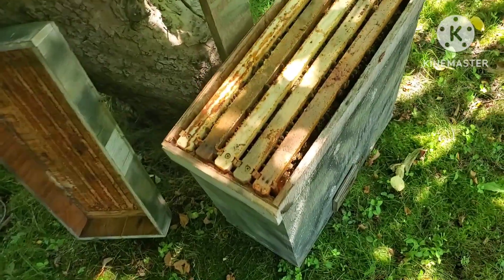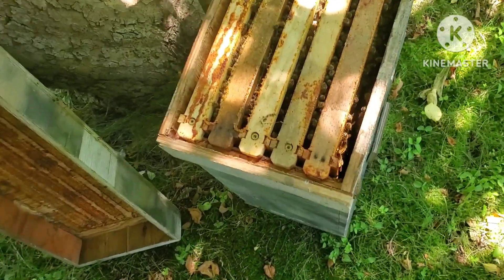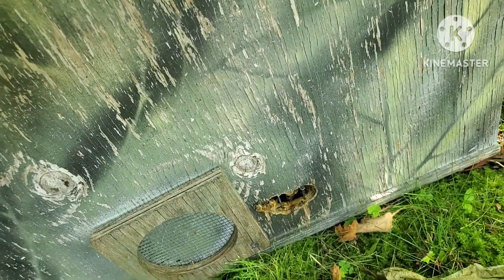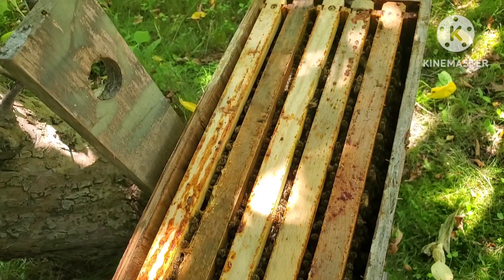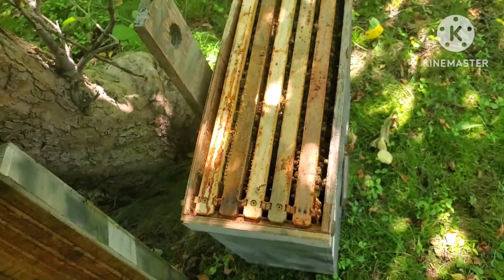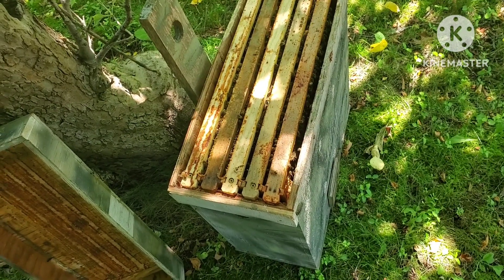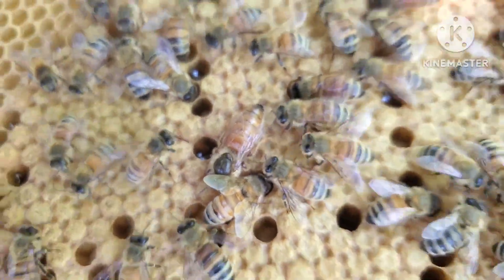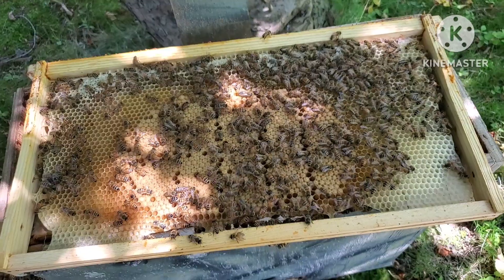Swarm trap #3 Honey bee's